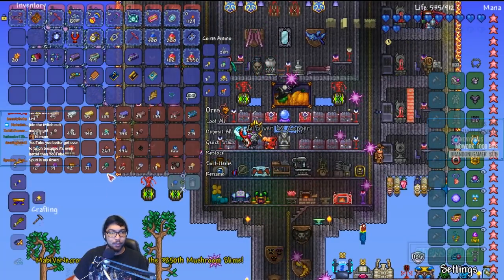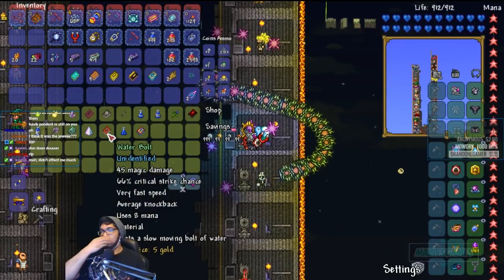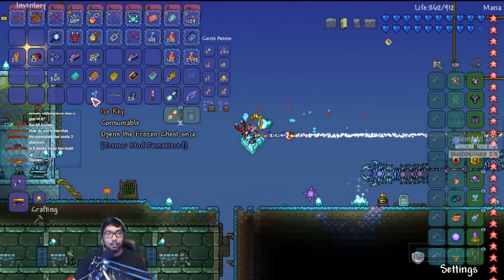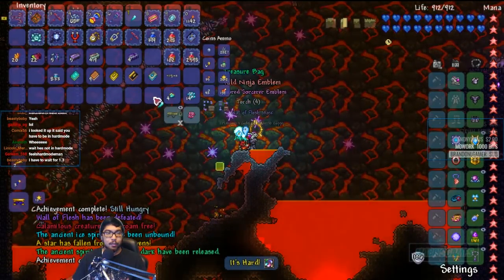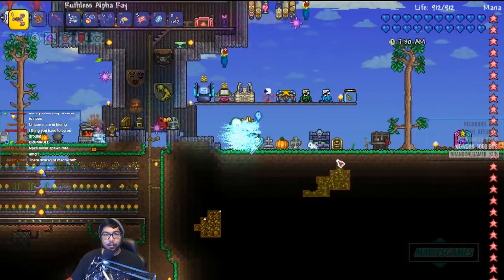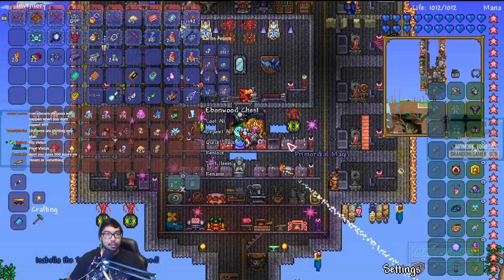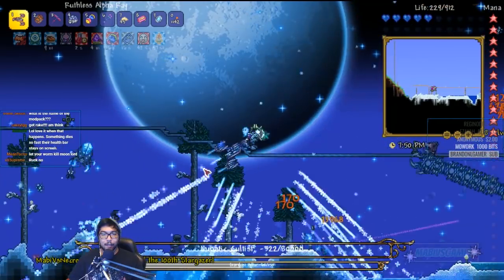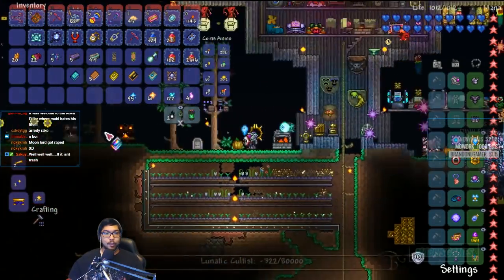MABI'S SECRET WORLD? | PART 139 | Terraria Epic Modpack / Terraria Mods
Where else are we going to get these items?

Welcome to Terraria Epic Modpack Season 8: The Necromancer Class! Here we'll combine both Terraria Magic Class and Terraria Summoner class to wreak havoc upon the many Terraria modded bosses this Terraria modded playthrough! Some of the best returning mods are: Calamity, Thorium, Autotrash, and Tremor Mod Remastered! But wait.. What are these new ones? JoostMod, The Trelamium Mod, Terraria Dual Wield Mod?!?!?!

Check out the full playlist and see previous episodes of the Terraria Epic Modpack SE8

~MOD LIST~
Terraria Epic Modpack SE8 Modlist
-Terraria v1.3.5.2
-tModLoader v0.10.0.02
-ARPG Loot v1.2.2
-AlchemistNPC v3.9.3
-Auto Trash v0.1.2
-Bluemagic's Mod v1.3.0.2
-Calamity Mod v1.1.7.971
-Crystilium v11.3.1
-Expedition Content Pack v1.2.2
-Fargo's Mutant Mod: Summons and Souls v0.10.0
-JoostMod v0.6.1.9
-Magic Storage v0.4.0.2
-MaxStackPlus v.3.2
-MoreAccessories+ v2.0
-The Trelamium Mod! v1.3.91
-Wacky Waving Inflatable Arm Flaining Tubeman v1.2.2
-Which Mod Is This From? v2.2.1
-Wing Slot Upgraded v1.3